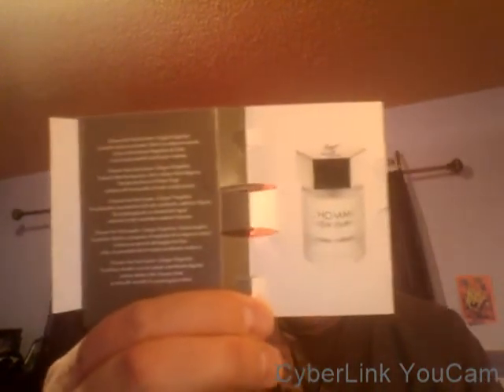YSL L'Homme Cologne Gingembre Review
An ozonic transparent flanker of L'Homme